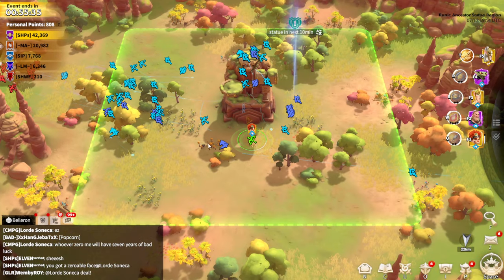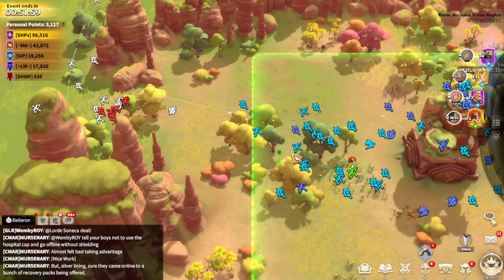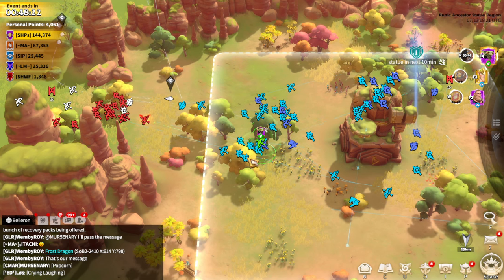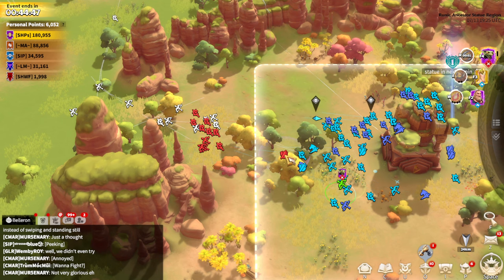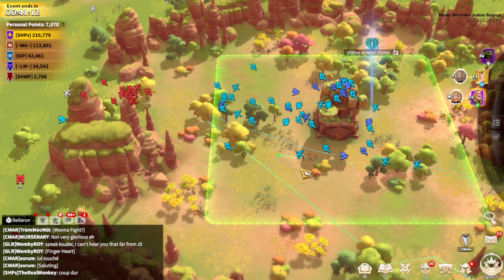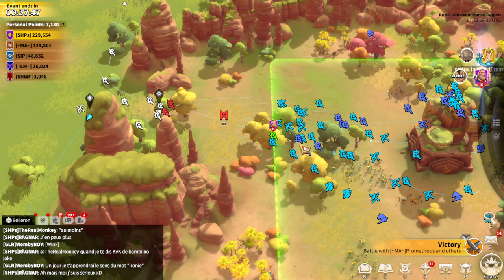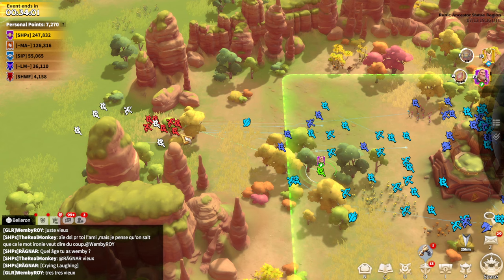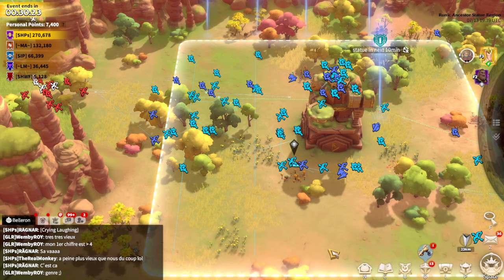Statue Fight Getting Yellow Merits Call Of Dragons (Yellow Merits)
Welcome to another epic battle in Call of Dragons! In this video, we dive into a thrilling statue fight, aiming to get those coveted Yellow Merits. Whether you're a seasoned player or just starting, this guide will provide you with invaluable insights and strategies.

Key Topics Covered:

Intense Call of Dragons gameplay
Expert tips and strategies for statue fights
How to maximize your Yellow Merits
Detailed Call of Dragons guide and tutorial
Updates and new features in Call of Dragons
Exploring different heroes and their abilities
In-depth battle tactics for Season 2
Call of Dragons game mechanics and strategy
Comprehensive beginner guide and advanced tips
Top stats and tier lists for Call of Dragons

0:00 Intro
0:20 Nico/Kinnara
5:00 Kregg/Theia
15:30 Waldyr/Velyn
24:00 Final Thoughts